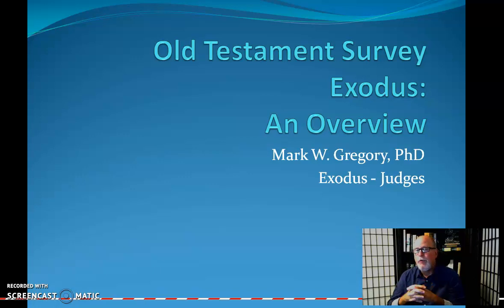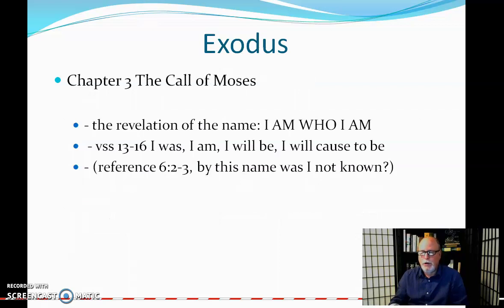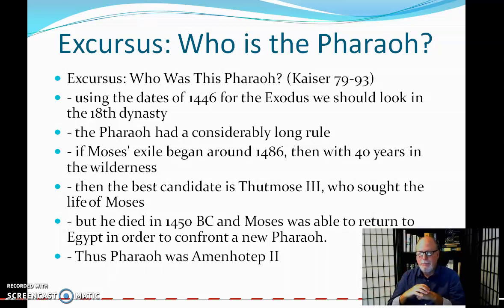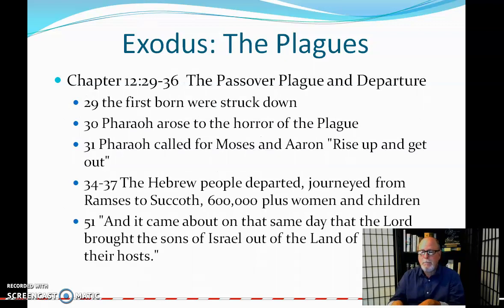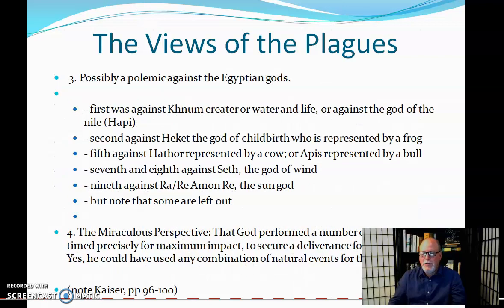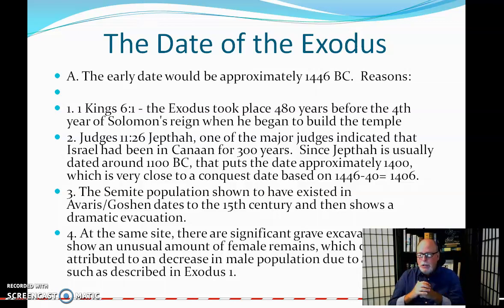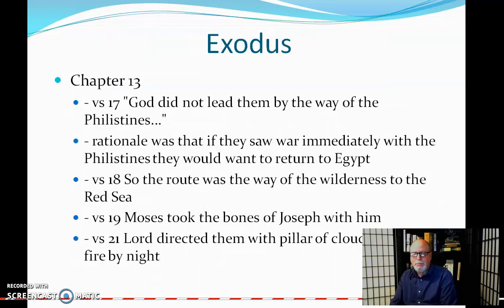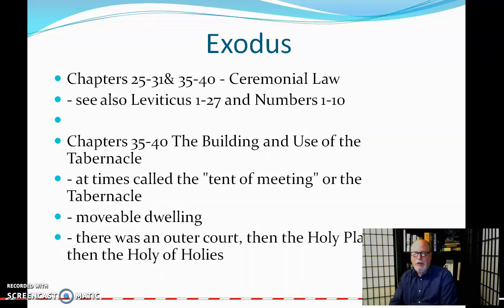07 Intro OT Exodus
A fifteen minute exploration of Exodus.  Prepared by Dr. Mark Gregory (PhD) for OT courses at PIU.

The comment section is deactivated.